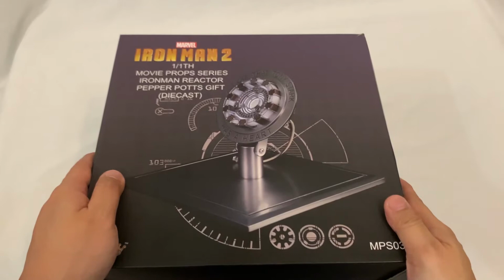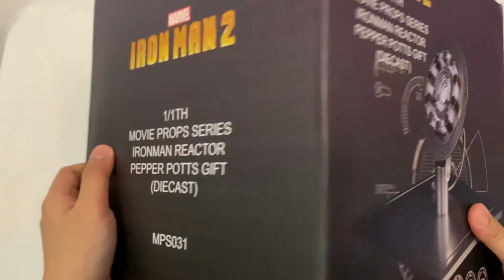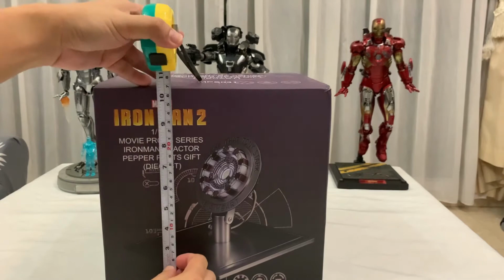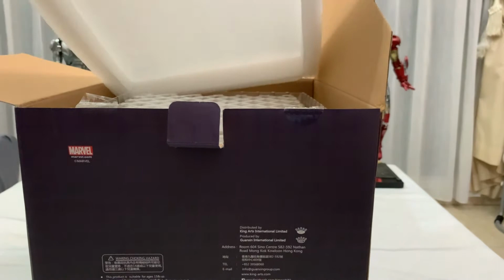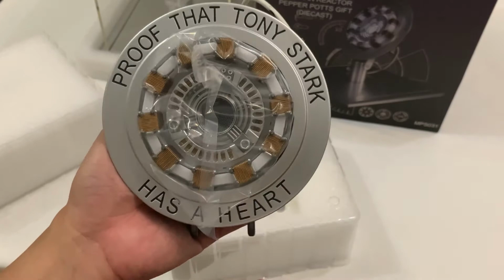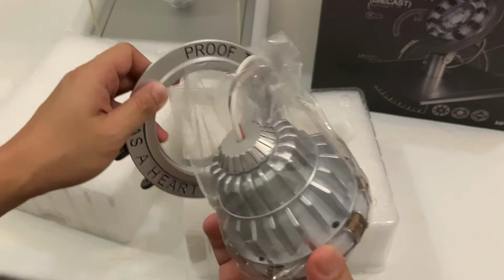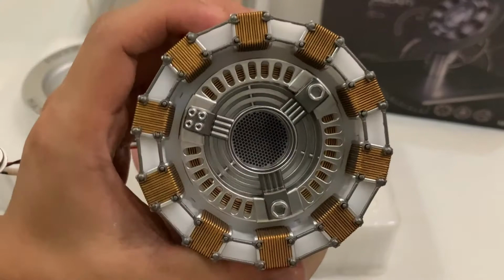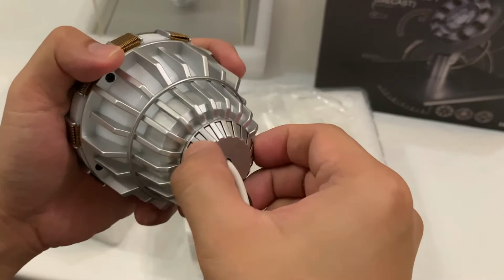King Arts Iron Man 2 1:1 Scale Arc Reactor Diecast - Unboxing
Unboxing of King Arts Iron Man 2 1:1 Scale Arc Reactor Diecast